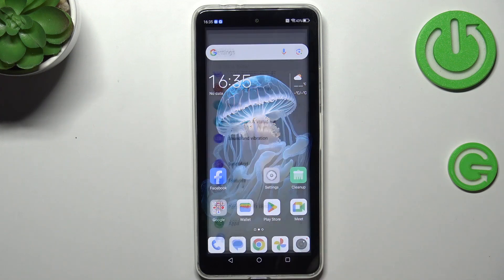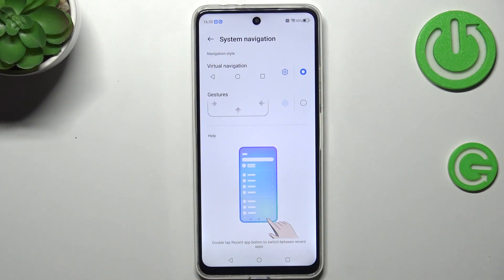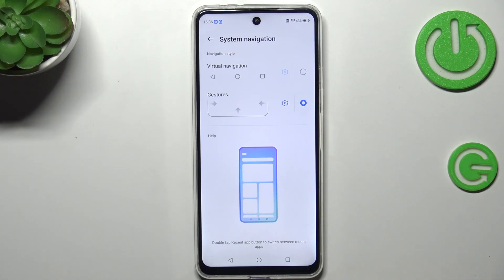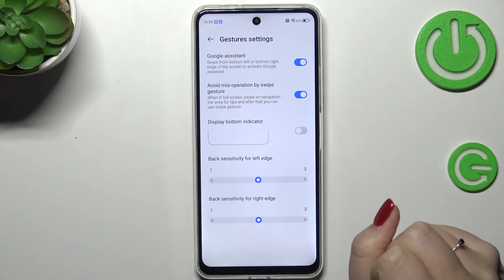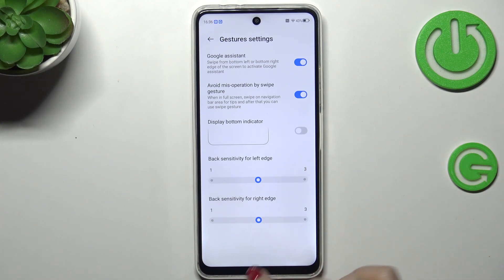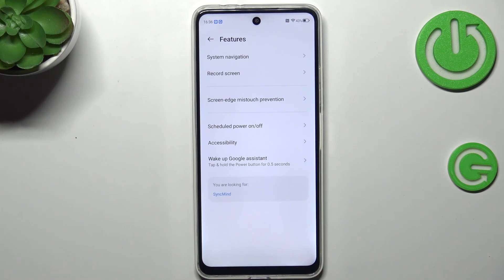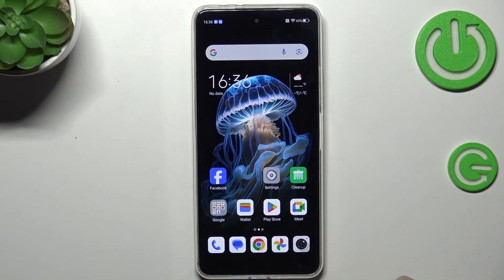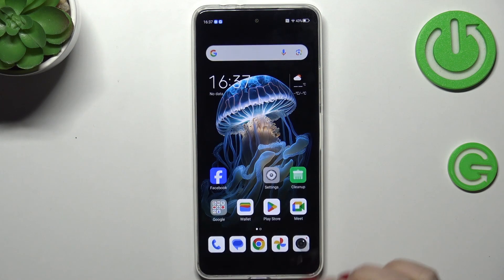How to Enable Gestures Navigation in ZTE Nubia Music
This video shows you how to switch to the gestures navigation method on your ZTE Nubia Music smartphone. Follow this step-by-step guide to replace traditional buttons with intuitive swipe gestures, enhancing your navigation experience. Perfect for users looking to maximize screen space and enjoy a modern, fluid interface.

How to remove three digital buttons in ZTE Nubia Music? How to switch to the gestures navigation method in ZTE Nubia Music? How to manage gestures in ZTE Nubia Music?